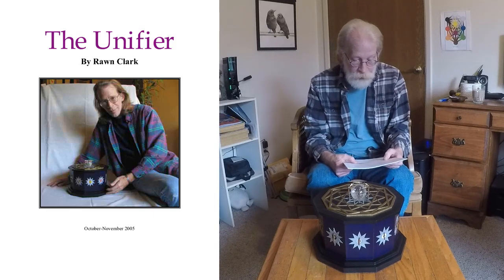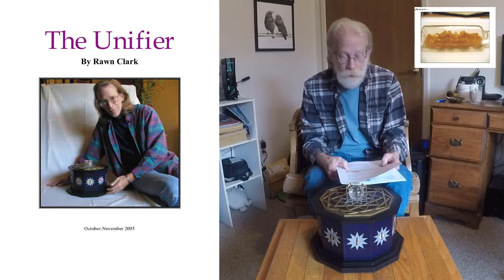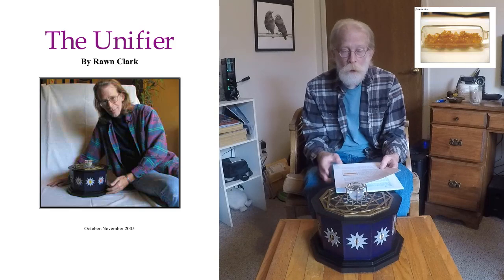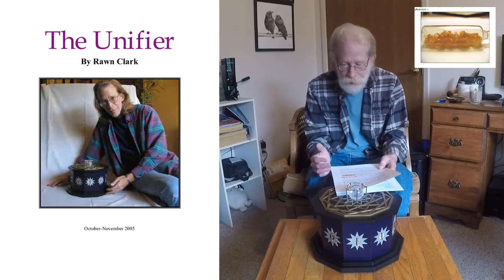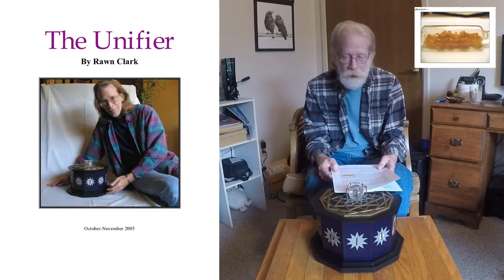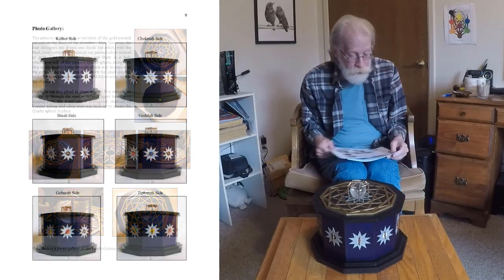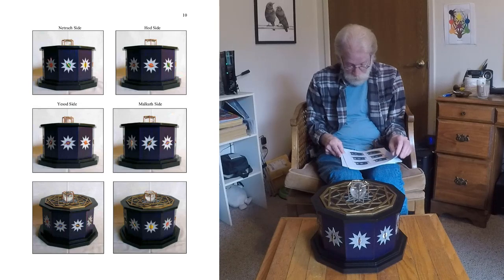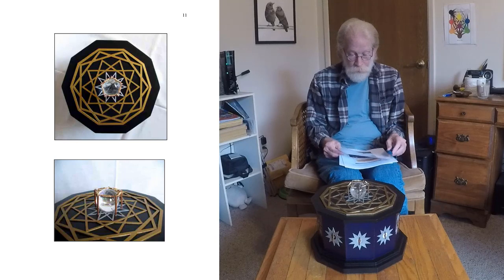Magical Tools: Part Eight -- The Unifier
A new video series in which I (Rawn Clark) talk about Magical Tools -- their philosophy, design and construction.  In this eighth and final segment I introduce you to The Unifier.  A rather plain looking tool, the Unifier is perhaps the most powerful of all the tools I've made thus far.  At it's heart is a small sample of an Alchemicl substance known as the "Universal Matter".

I crafted this tool to do just one thing -- unify the various levels or layers of human awareness into a singular whole.  It is also works to unify the awareness's of several people working together into a separate and superior form of group awareness.

For those of you who watch all the way through, there's a special gift from me to you near the end of the video  :)  I hope you enjoy and please do subscribe to my YouTube channel to receive notification of my future videos.

My best to you!